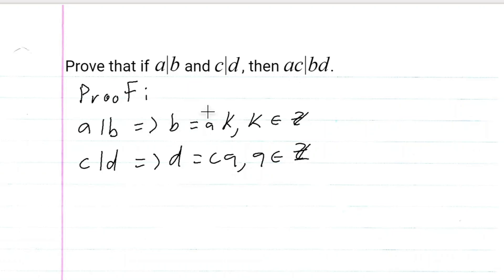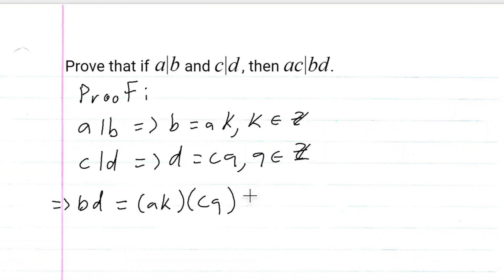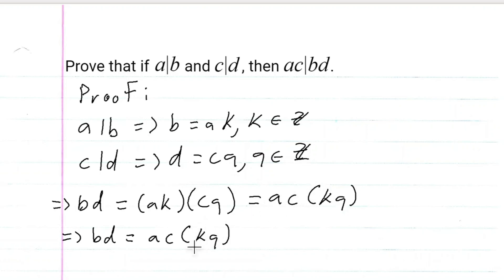If a|b and c|d, then ac|bd